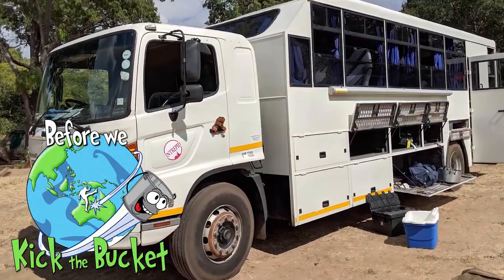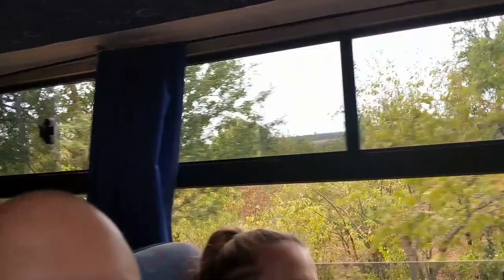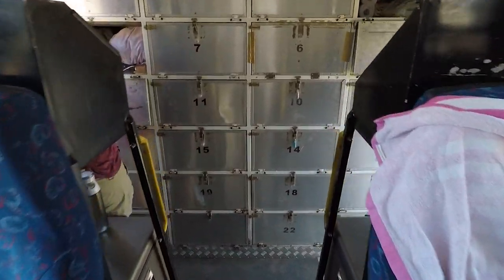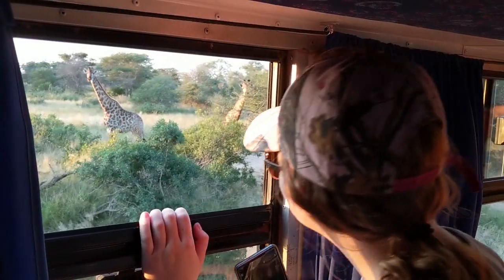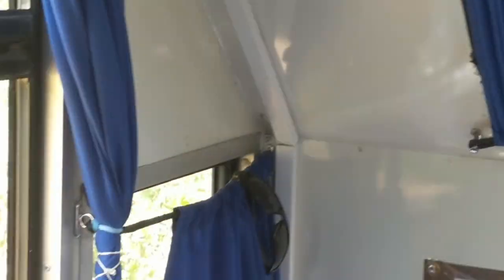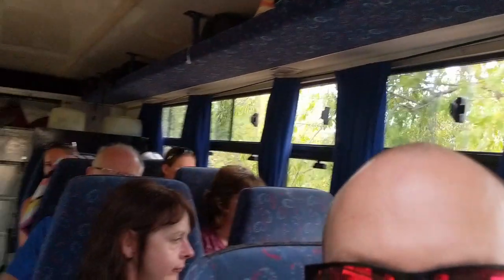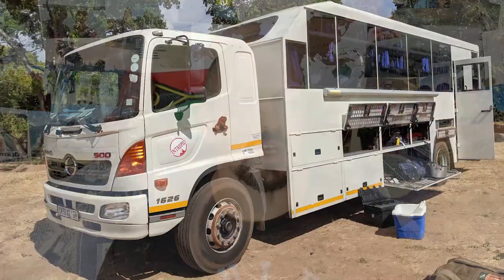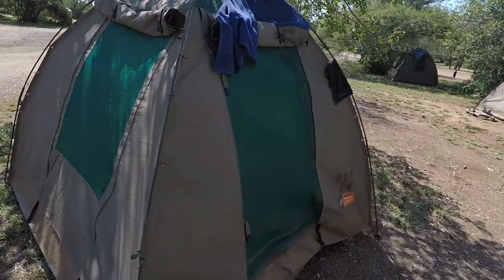Intrepid African Safari Overland Tour Bus Review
Thinking about doing an Overland African Safari with Intrepid? In this video I review the Intrepid Overland Safari Bus that we took on our 9 day trip from Victoria Falls through Hwange and Kruger National Parks.